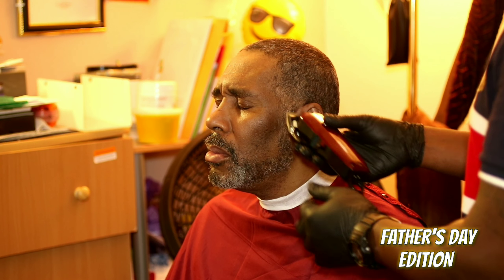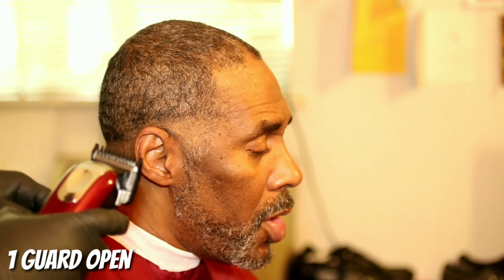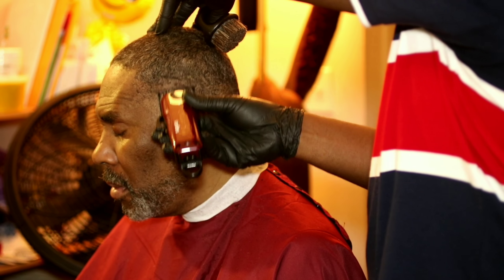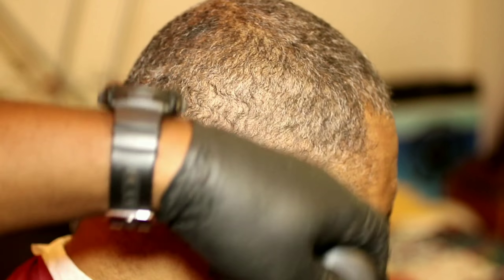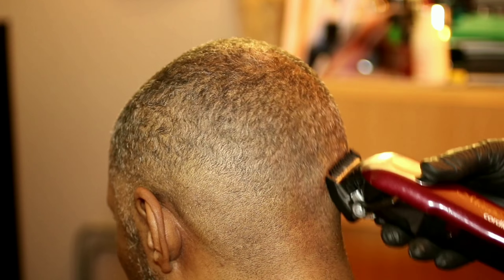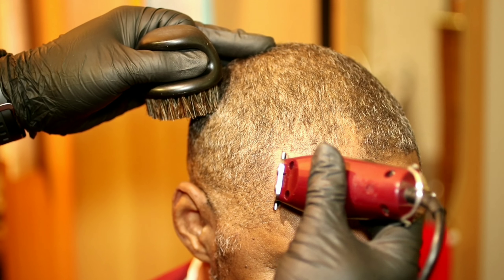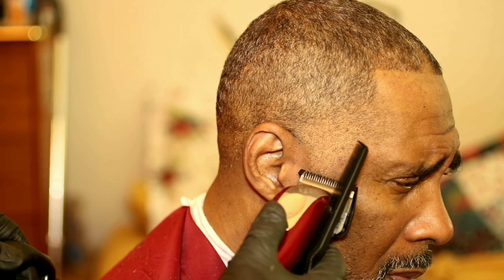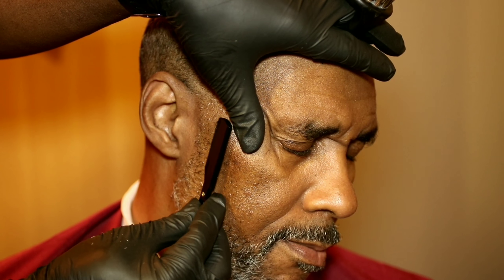Happy Father's Day Low Fade on My Dad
Doing a low fade on my dad using Wahl magic clip and wahl detailer. straight razor the line... use tomb 45 shave gel .Happy Father's Day